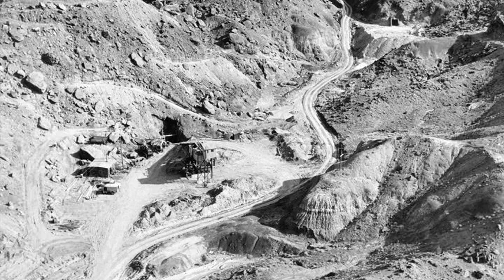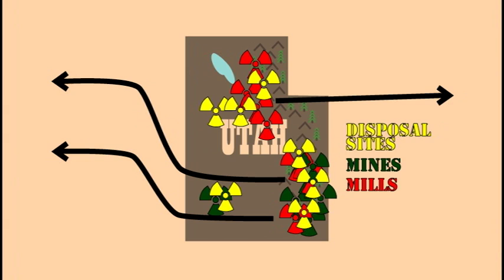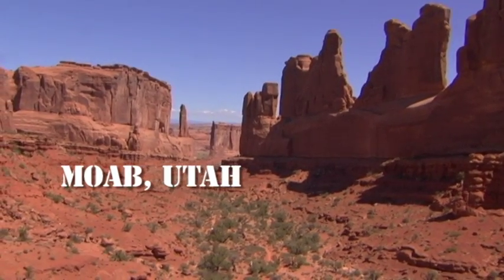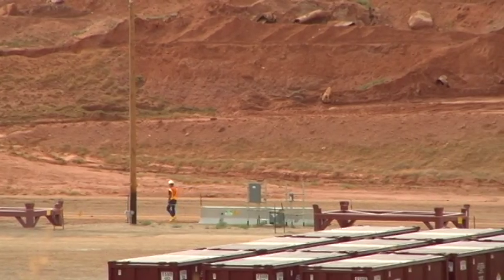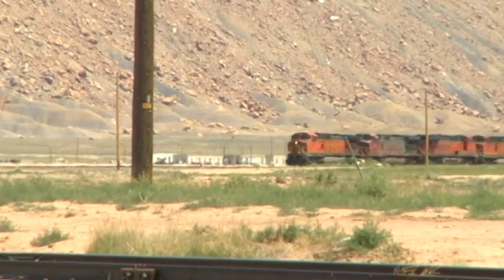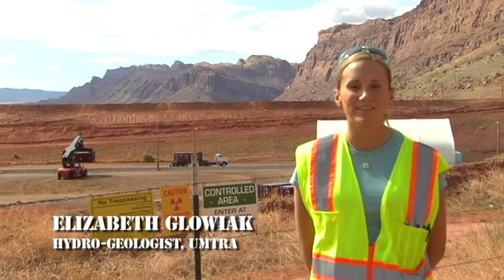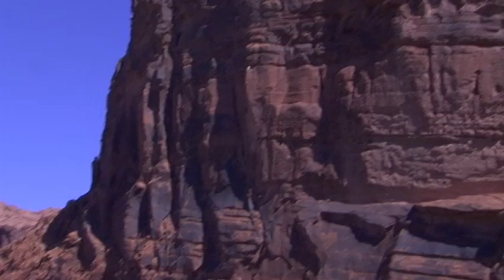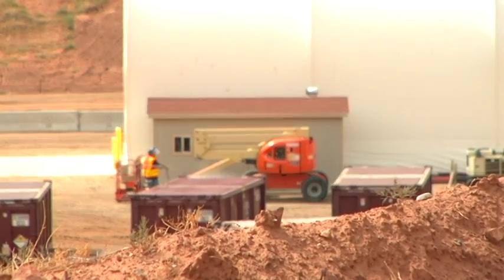Toxic Utah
Made during WriteShootRide with Spy Hop Productions